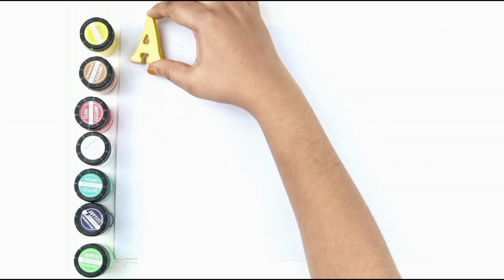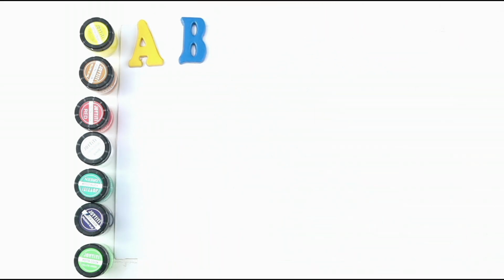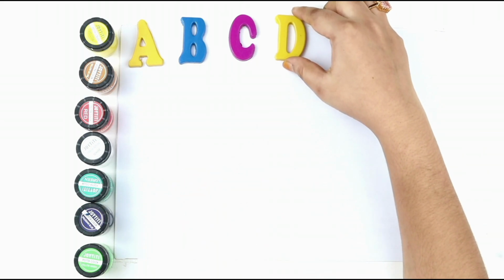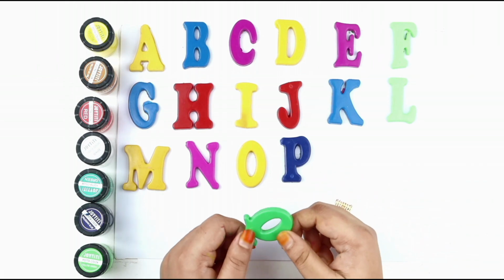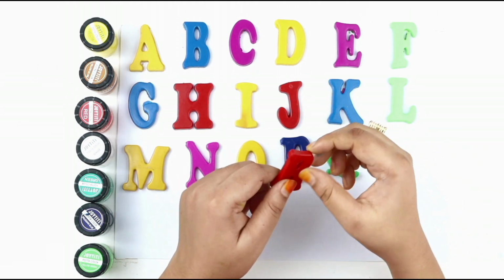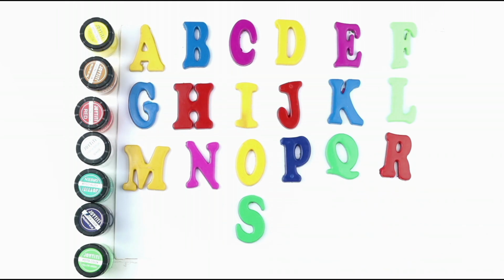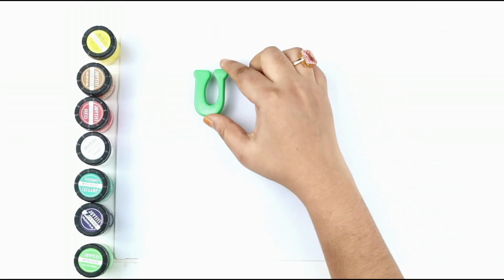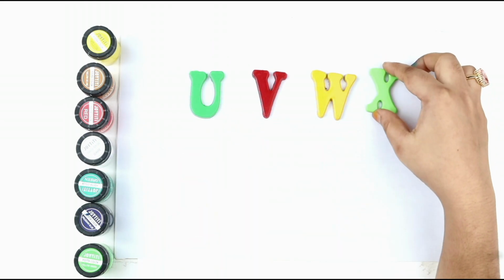a for apple b for ball | ABCD for kids learning | Learn to Write Alphabet | abc song phonics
In this video kids will easily learn to write english alphabet abcd. They will learn a for apple b for ball, c for cow and colours name. They will also learn abc song,Alphabet Song, abc phonics song and nursery rhymes.